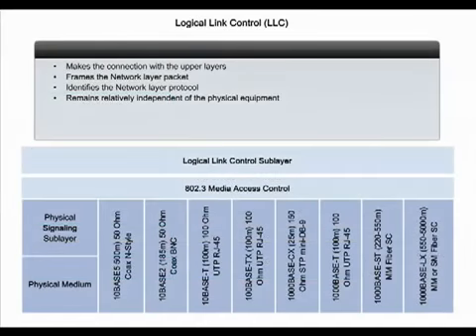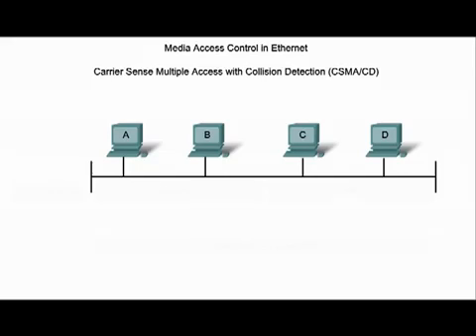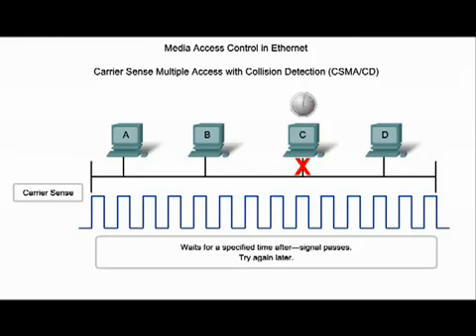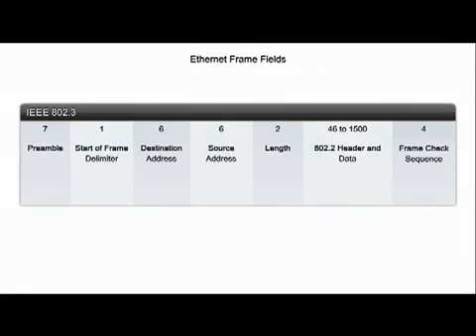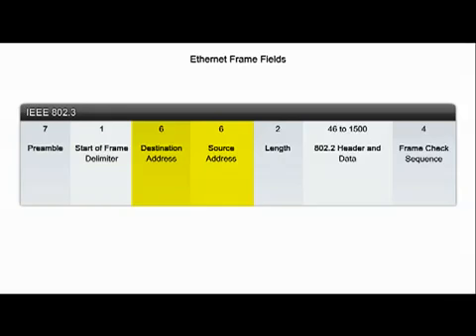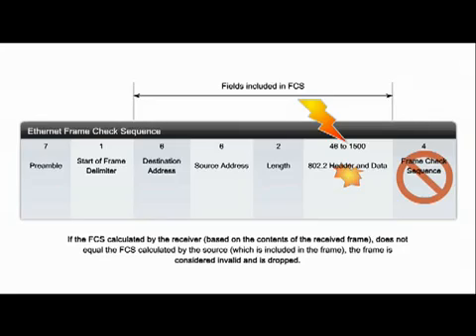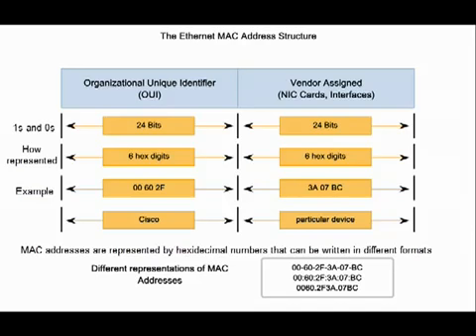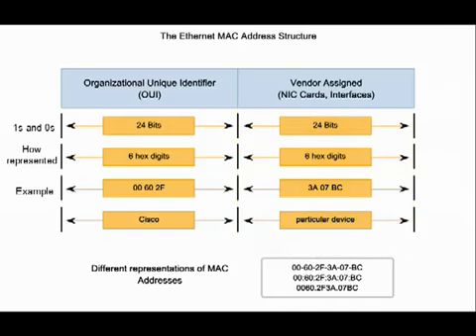Ethernet cisco ccna networking fundamentals chapter 9